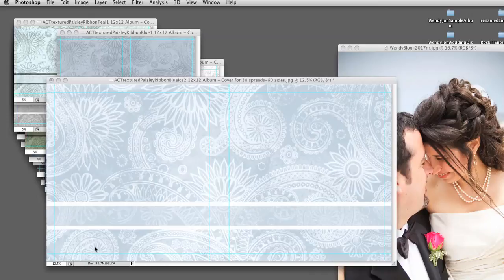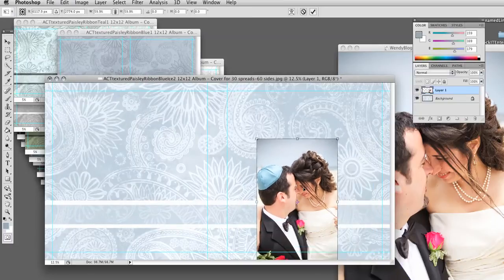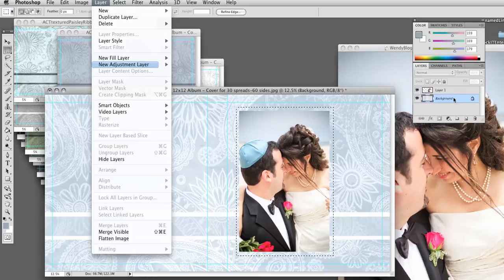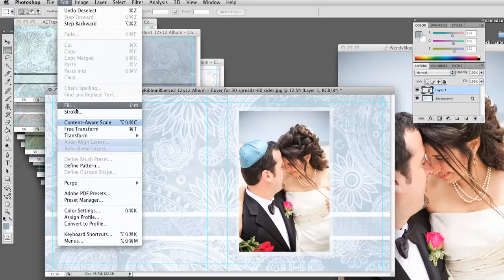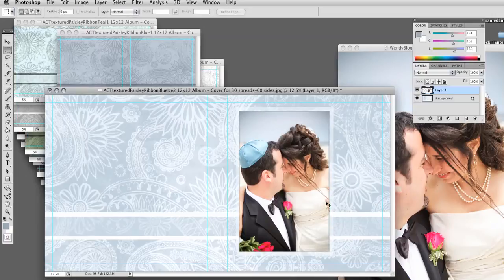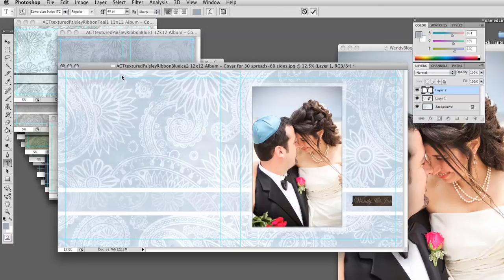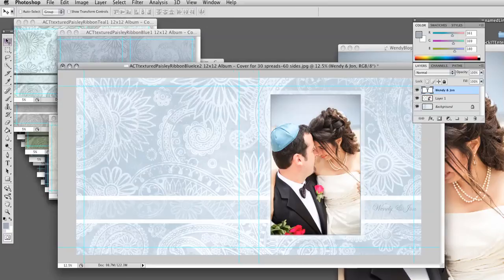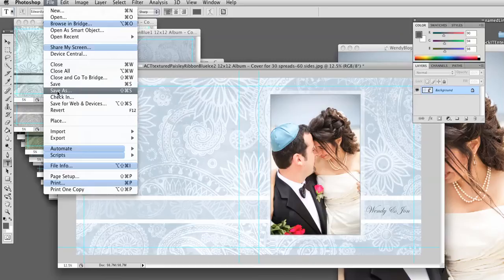Tutorial Photoshop album cover design layout spread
Learn how to create custom covers using my templates.

SOOOOO EASY